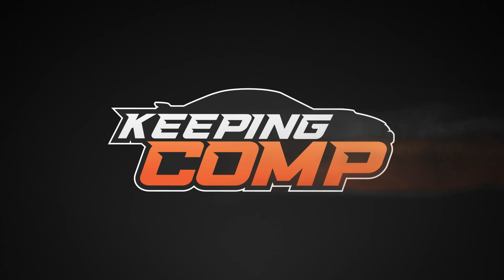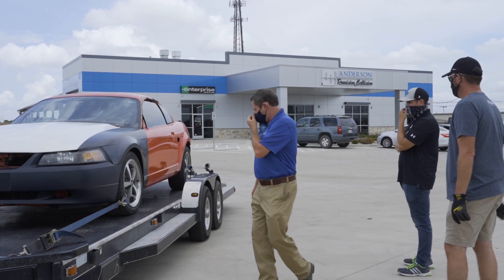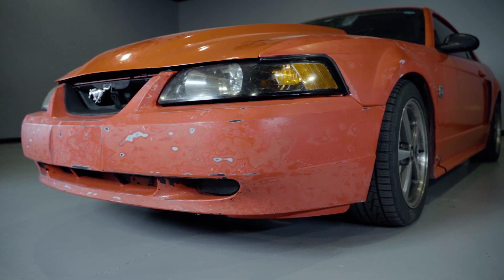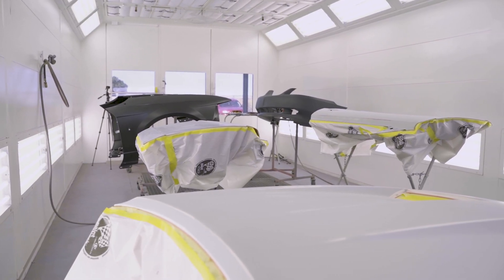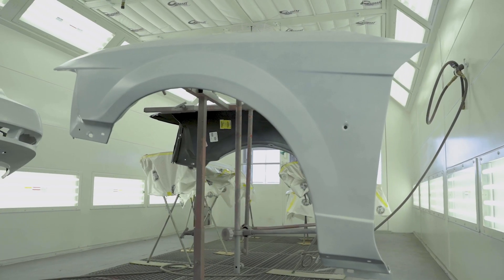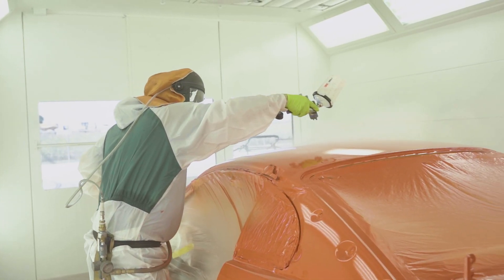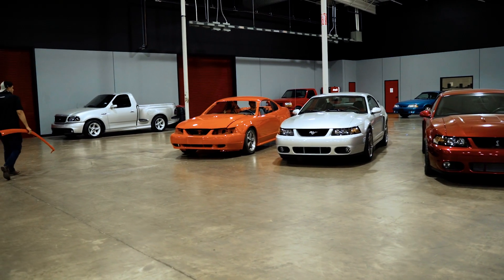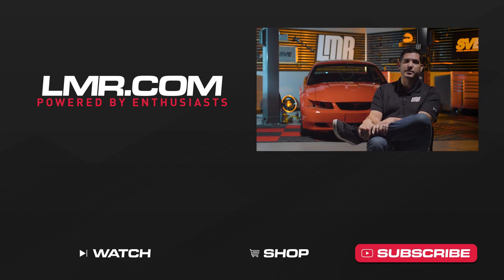Project Keeping Comp | Ep: 3 - Faded to Fresh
Now that Keeping Comp is ready for paint, we dropped the car off at Anderson Collision to bring back the iconic and fresh color: Competition Orange.
Check out episodes 1 & 2 below of "Project Keeping Comp"

Need to restore your 99-04 Mustang? Check out all of the top parts to make it happen!